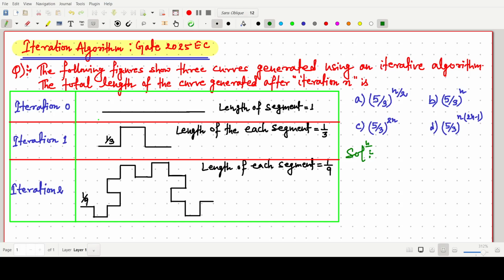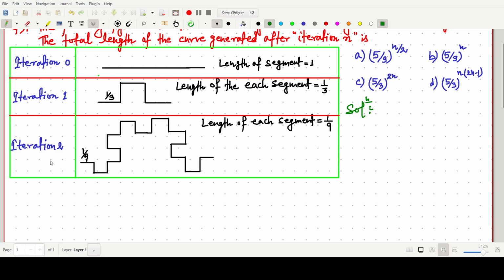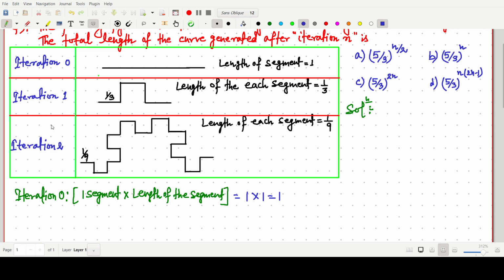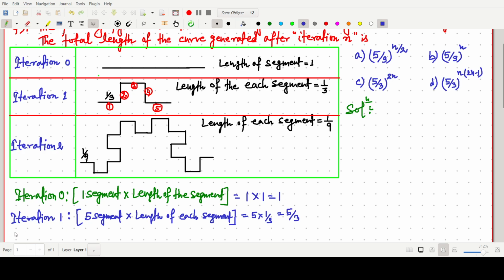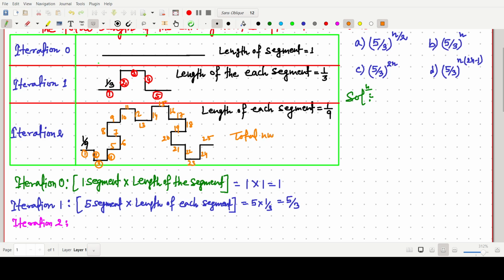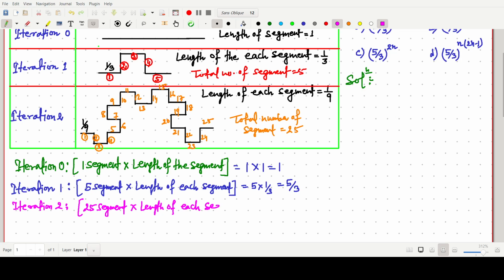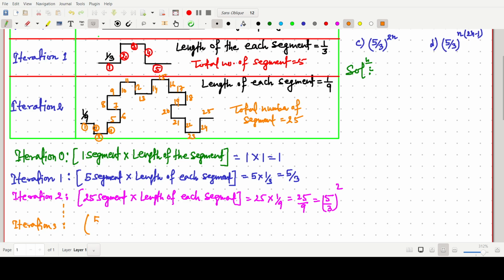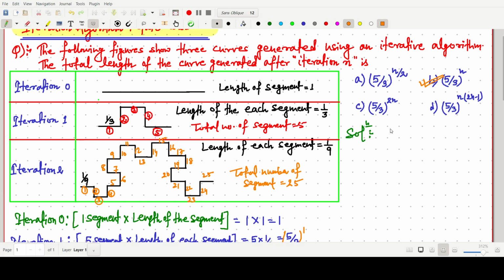Iteration Algorithm Based Numerical : Gate 2025 EC